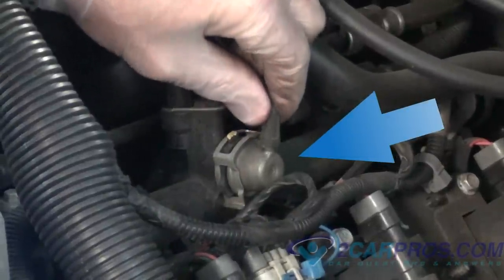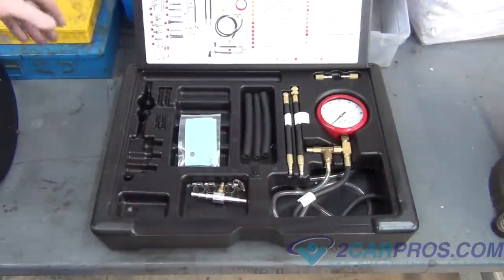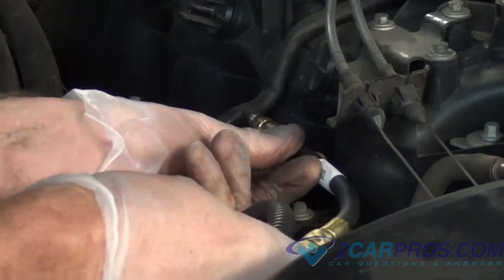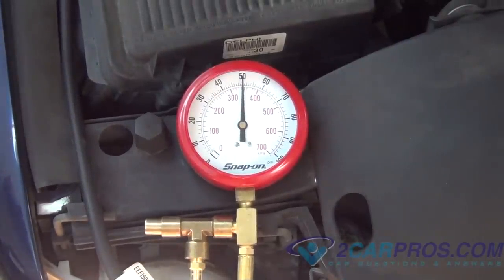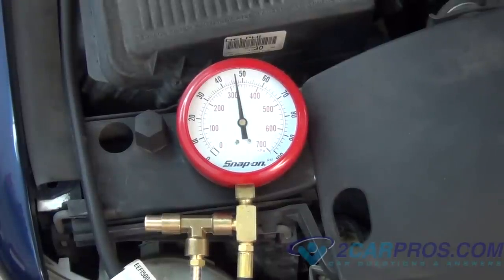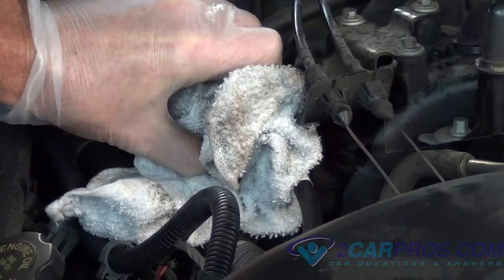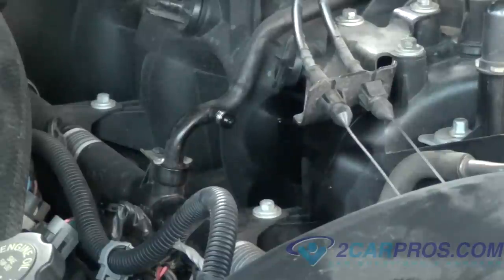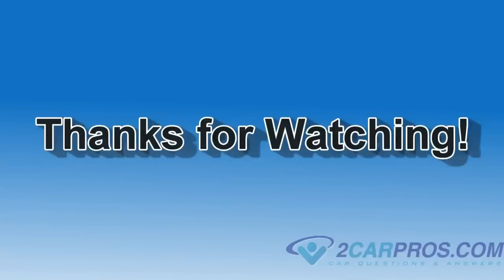Fuel Pump Pressure and Regulator Test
If you have any further interest please where you can ask any car questions.